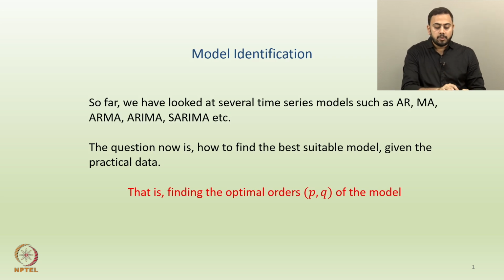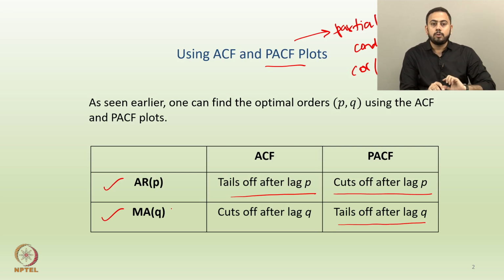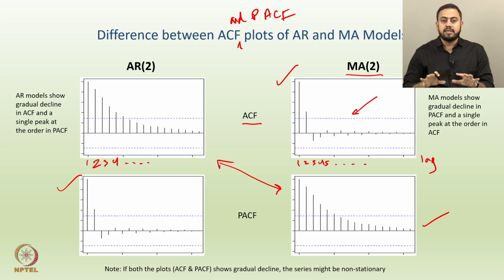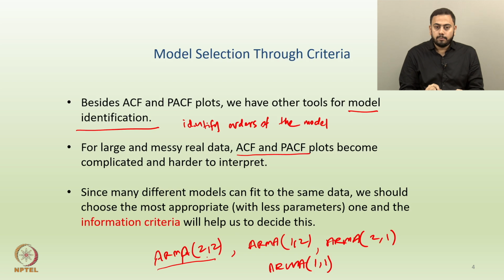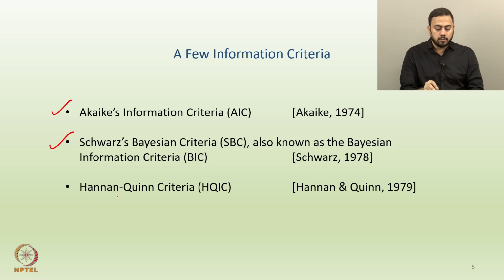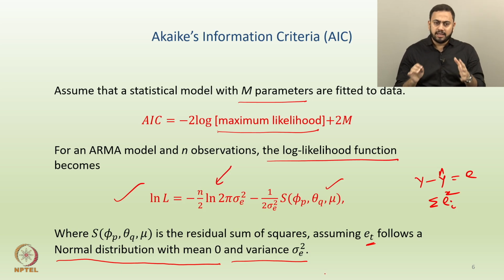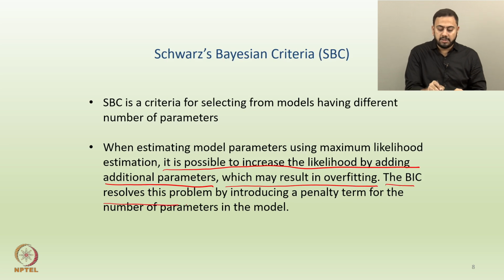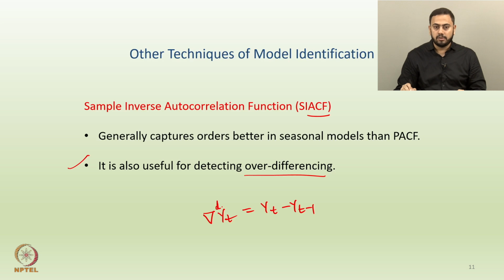Week 04: Lecture 16: Model Identification